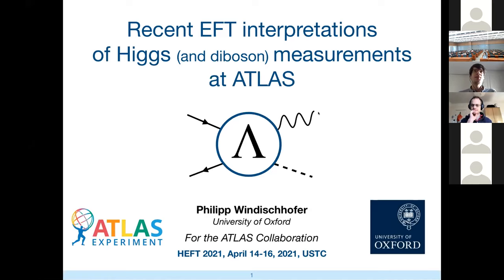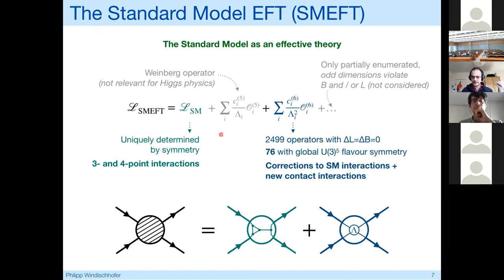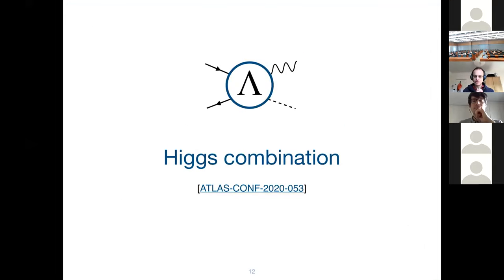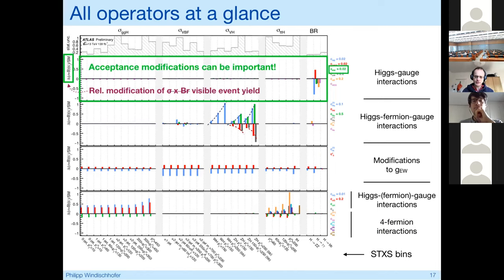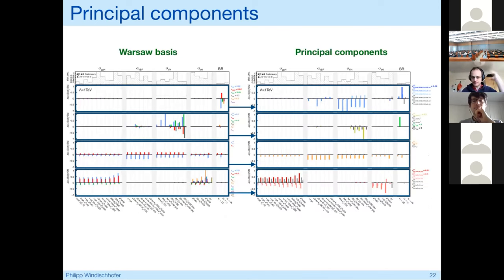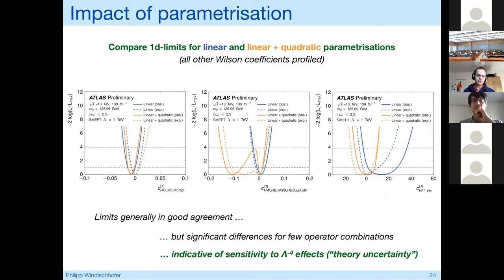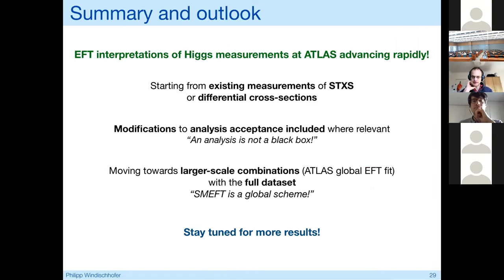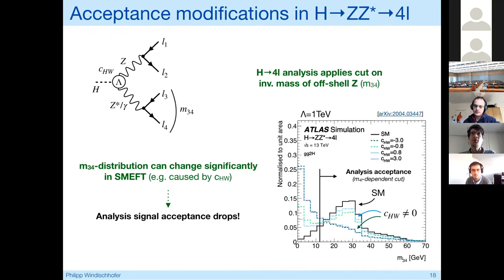HEFT2021 | Recent EFT interpretations in Higgs measurements at ATLAS | Philipp WINDISCHHOFER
Talk given at the Higgs and Effective Field Theory workshop (HEFT) 2021.
15/04/2021